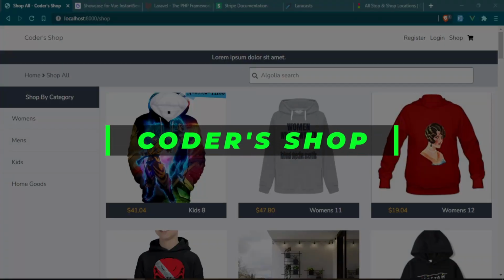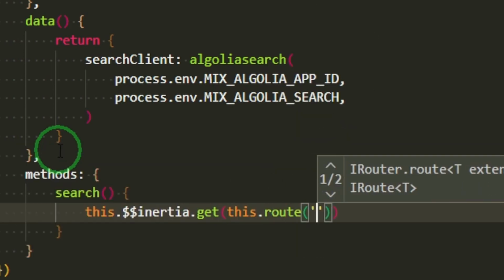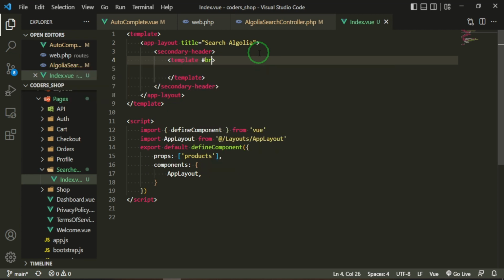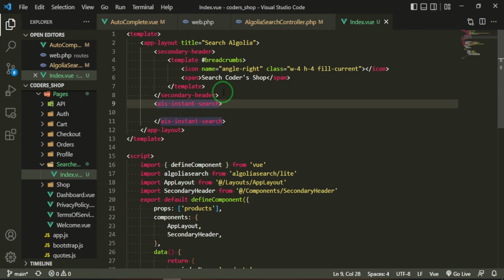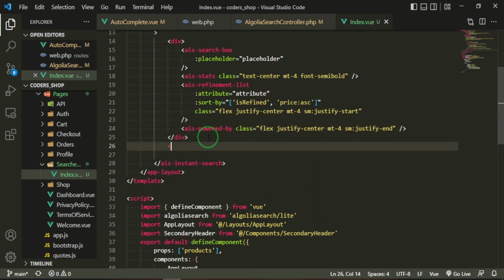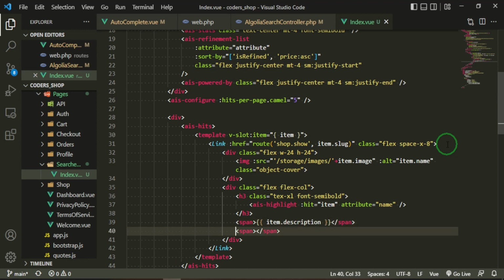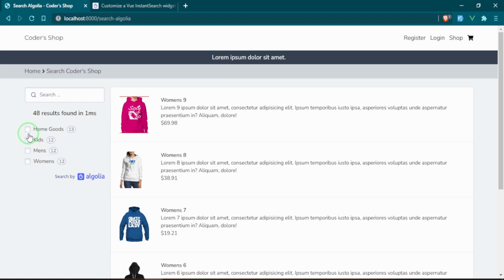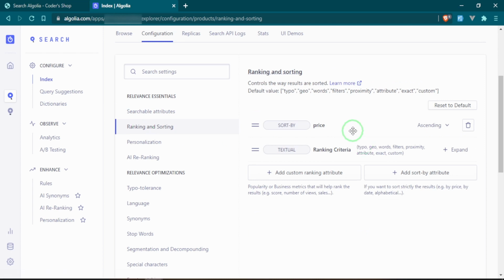Laravel E-commerce: [34] Algolia InstantSearch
In this episode we set up Algolia InstantSearch.
📓 Video Chapters:
0:00 Algolia InstantSearch
00:18 Algolia Real World Examples
02:00 Algolia Search Page